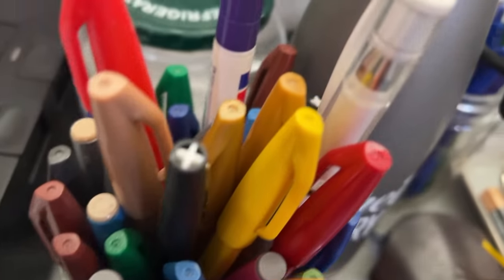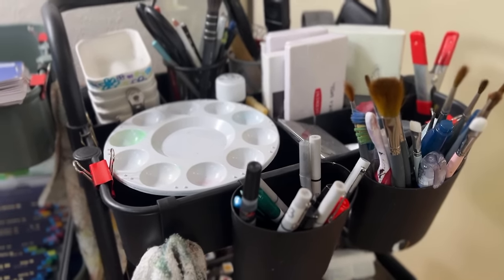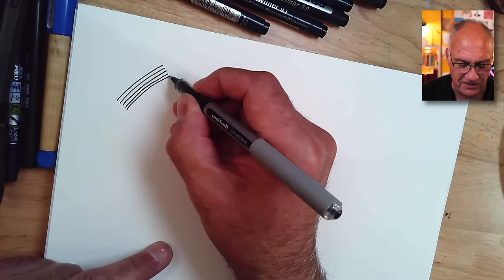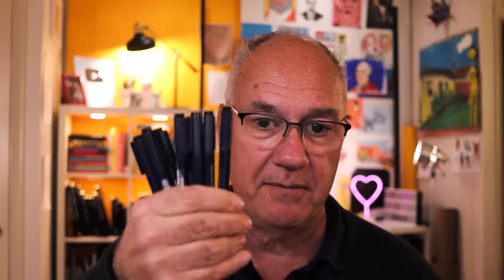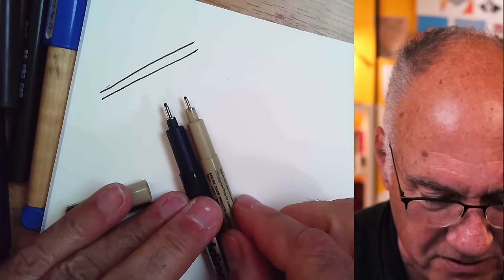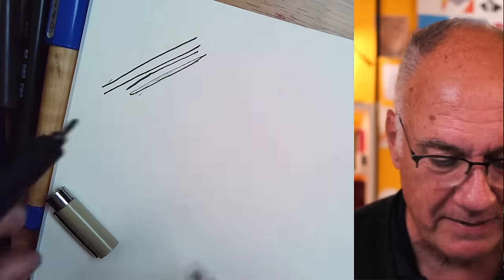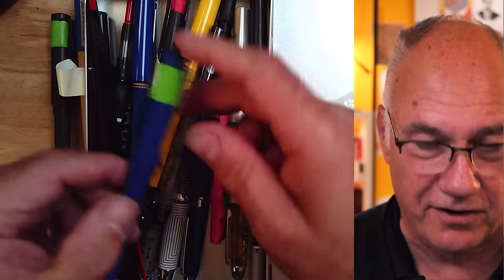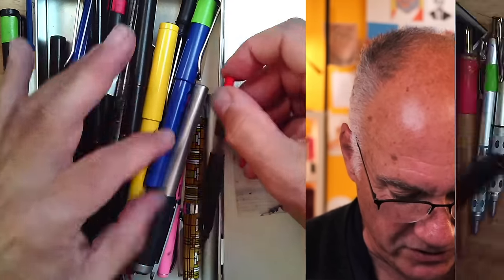Which pen should I draw with? Recommendations and advice. How to Draw #11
Uniball Vision (Amazon)

Pigma Micron (Amazon)

edding 1880 (Amazon)

Tombow fudenosuke (Amazon)

LAMY Safari (Amazon)

Platinum Carbon ink (Amazon)

Pentel Arts Portable Pocket Brush Pen (Amazon)

Zebra G nib (Amazon)

Koh-I-Noor Pen Holder (Amazon)

📚 Some of my Books:
📘 Art Before Breakfast: A Zillion Ways to be More Creative No Matter How Busy You Are (Amazon)
📗 Shut Your Monkey: How to Control Your Inner Critic and Get More Done (Amazon)
📙 You do you: Essays on being creative. (Amazon)

Share your thoughts and questions by replying to any of my essays.

Your support and interaction mean the world to me. Let's embark on this creative journey together!

Contents:
Intro: [00:00]
Uniball - [01:38]
Pigma - [02:12]
Edding - [03:25]
Tombow - [05:23]
Lamy - [07:01]
Platinum - [08:30]
Pentel - [09:21]
G Nib - [12:01]
Dip Pen - [10:55]
Final Recommendations - [12:58]